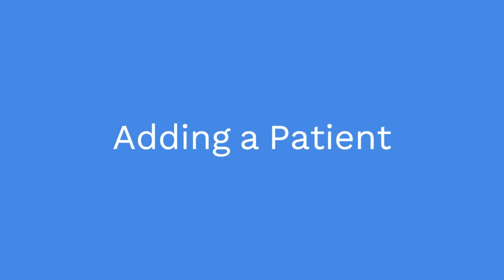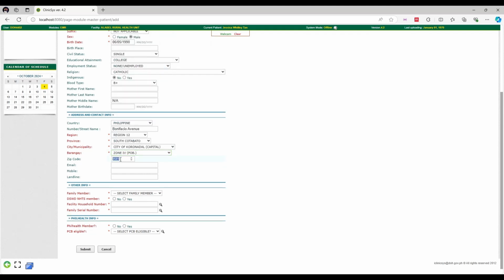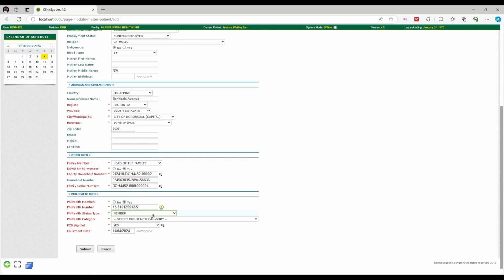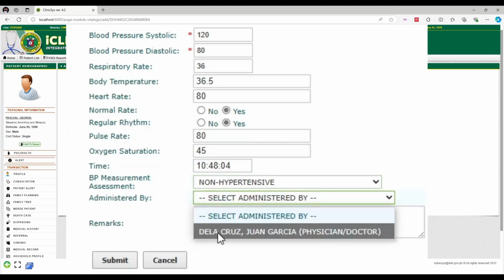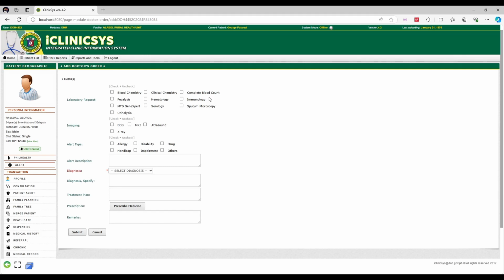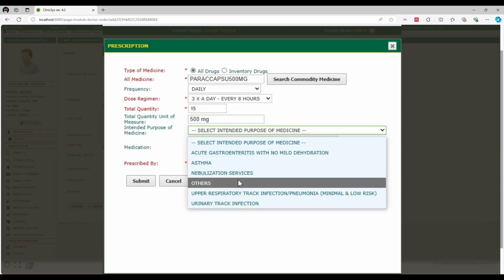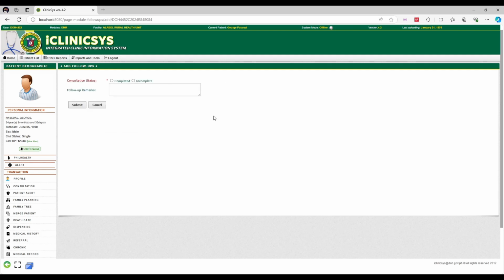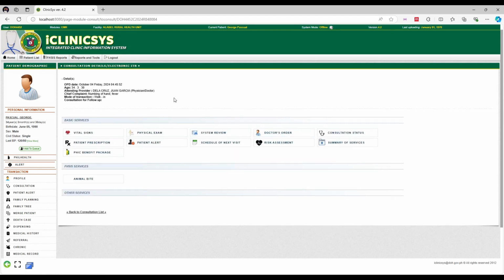Animal Bite Treatment Care (ABTC) Tutorial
Step-by-step instructions on using Animal Bite Treatment Care are intended for both public and private Health Facilities.